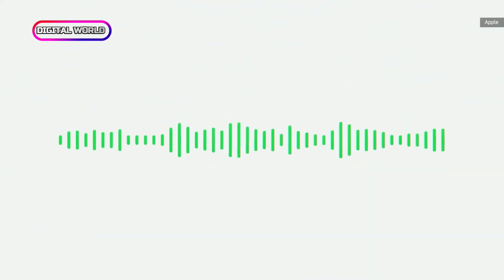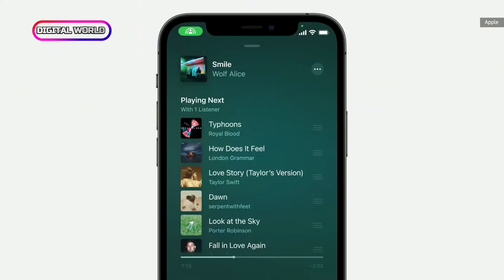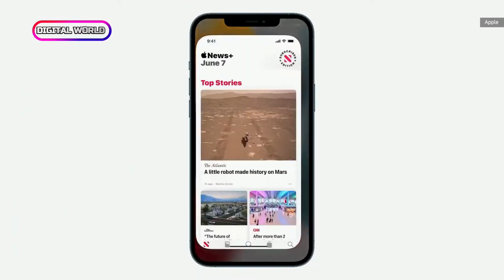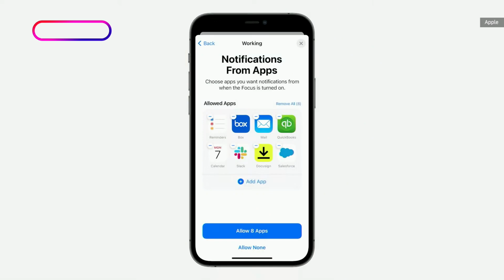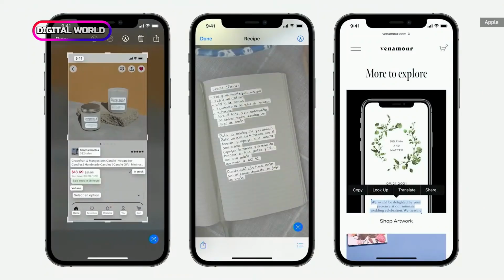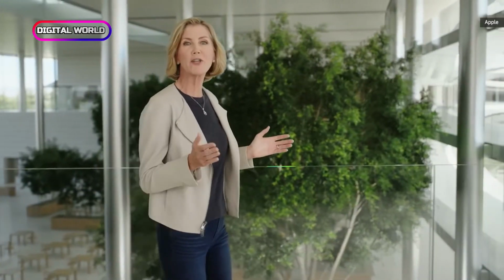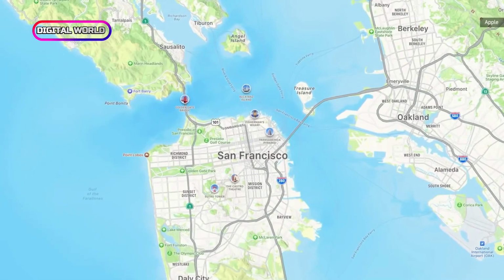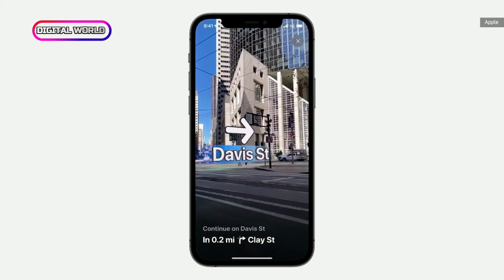IOS15 | Top Latest Features | WWDC Supercut